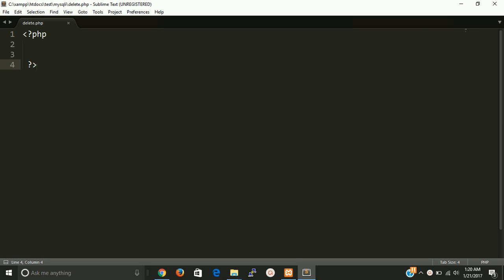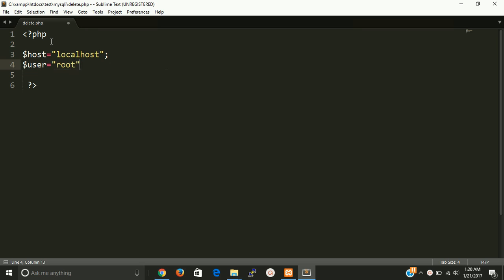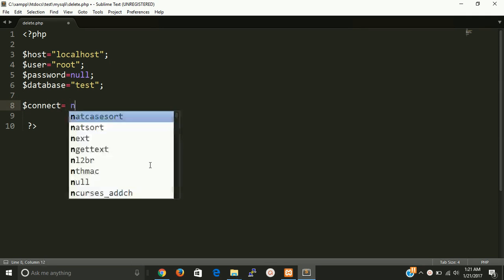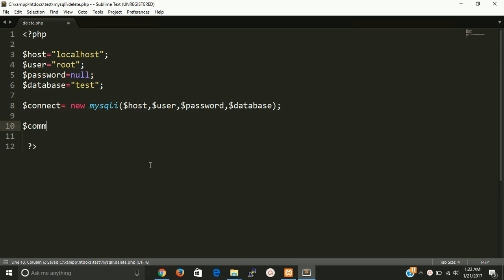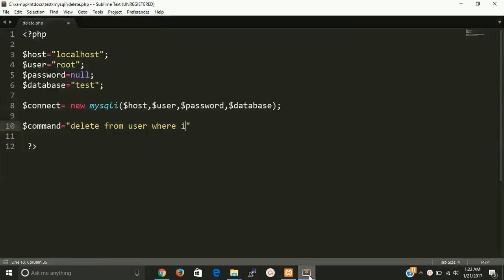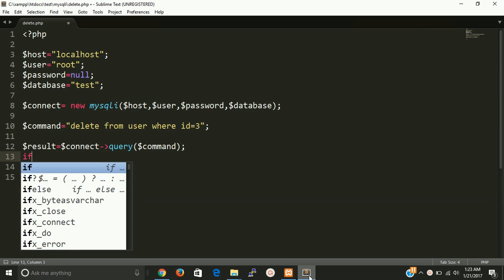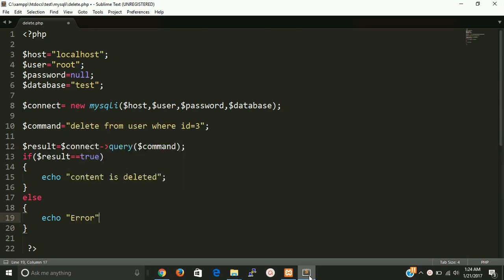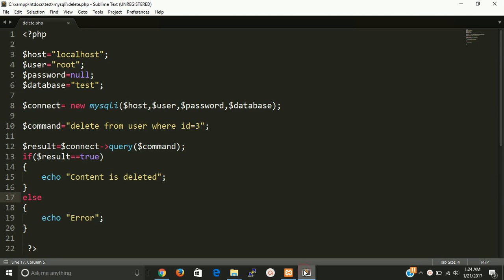Delete Mysql data with php | Learn php step by step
Just use delete command with query function in mysqli object and data will be deleted from mysql table